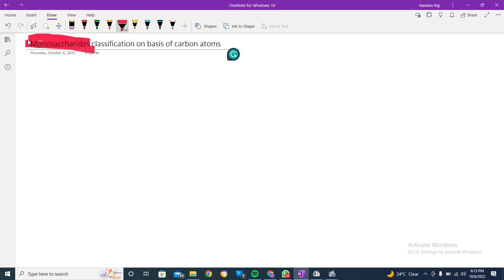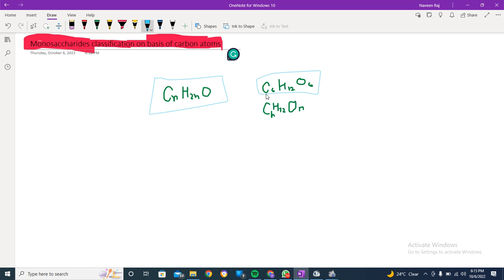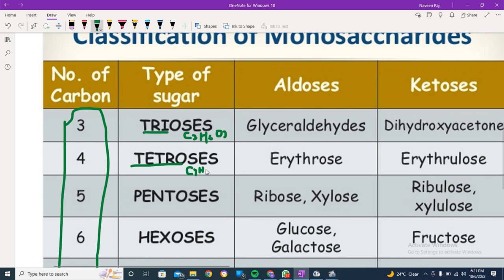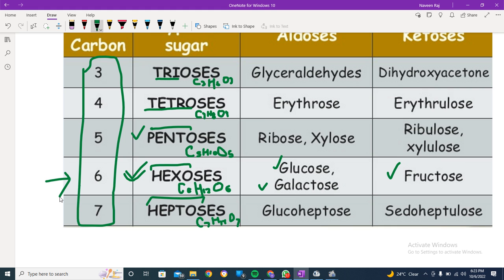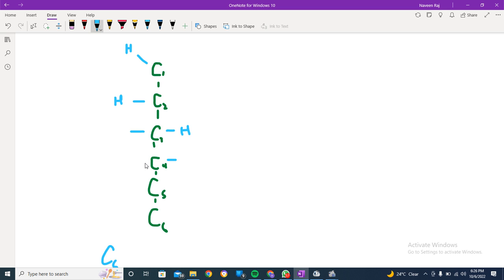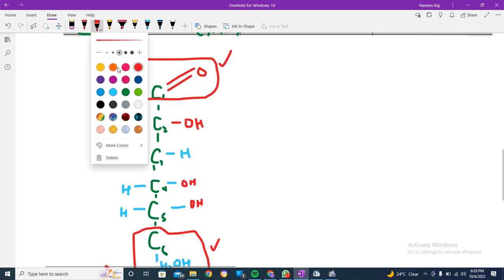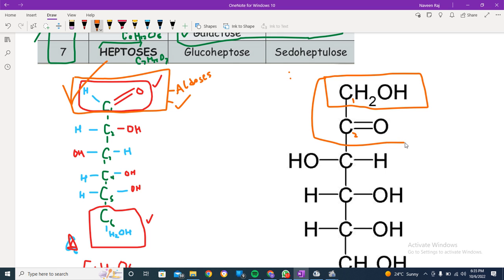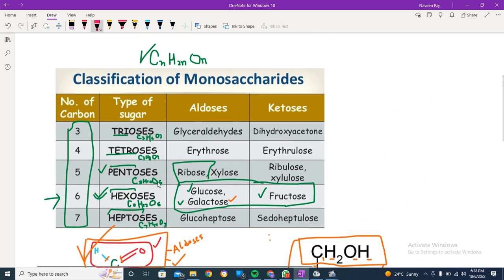monosaccharides classification on basis of carbon atoms- aldoses and ketoses concept